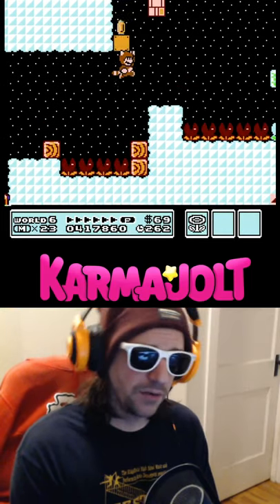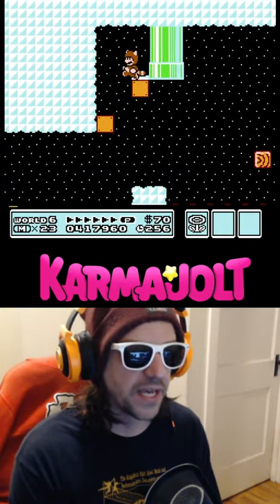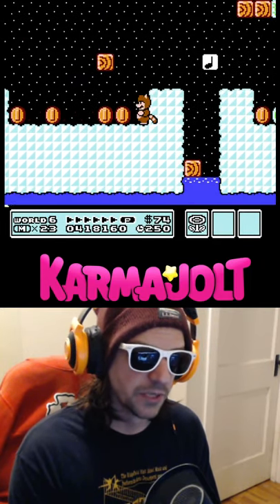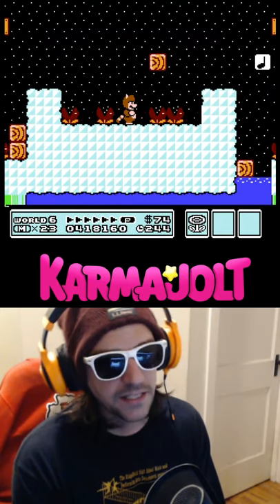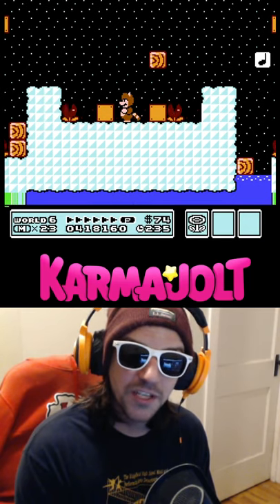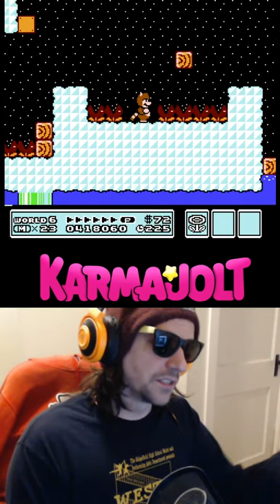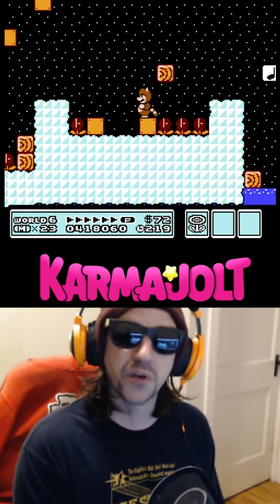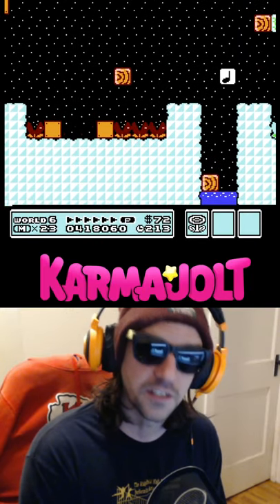Turning Munchers into Blocks in SMB3 - A Wild Glitch Appears!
In Super Mario Bros 3 for the NES, if you can manage to whack a Muncher enemy with a raccoon tail or Tanooki tail, it will turn into an empty metal block.

This is a mostly useless glitch, but I thought I'd show it off because I never knew about it until very recently. In this example, I went to level 6-9 with a Tanooki Suit.

Anyway, it's rare for me to learn anything new about SMB3 since I've been playing it for 30 years, you know?